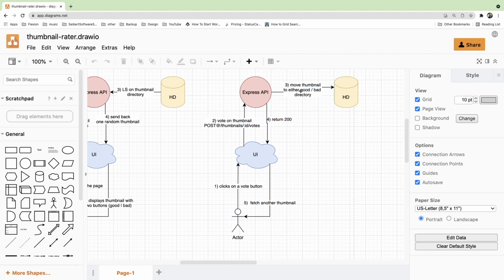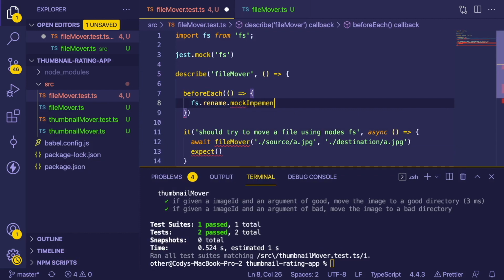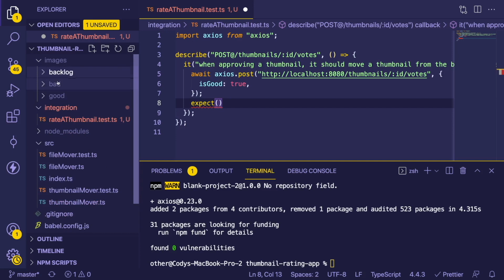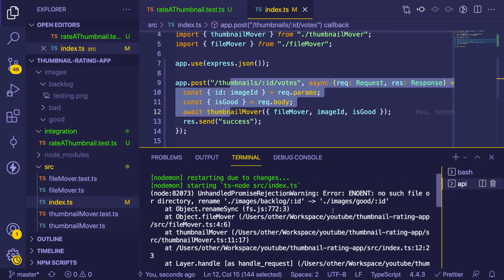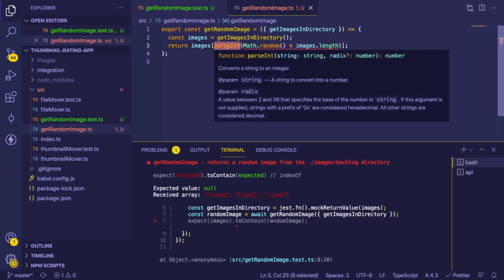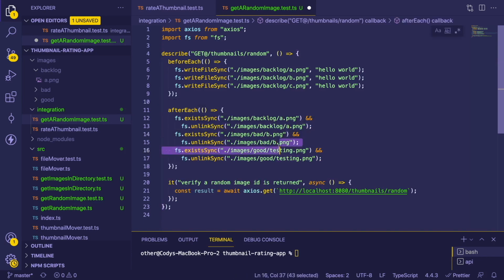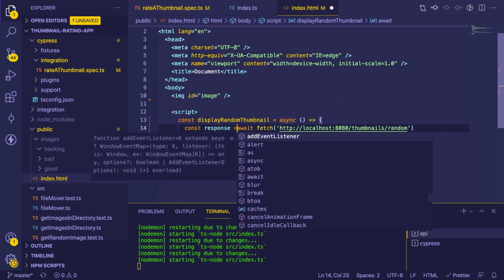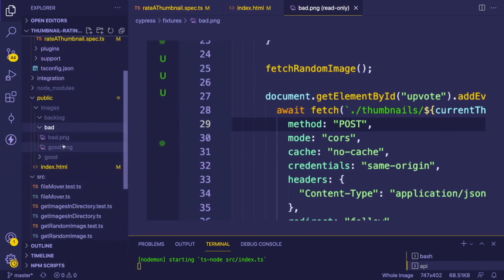Building a Small Express / Vanilla Js Project using Test Driven Development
This video i build a small application used for rating thumbnails.  We use TDD with jest and Cypress to write unit tests, Integration, and e2e tests.